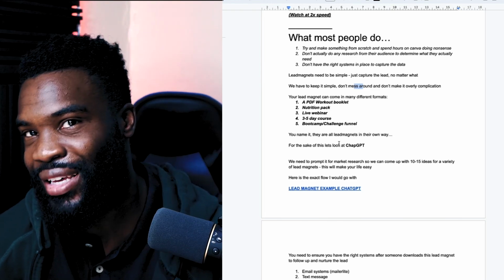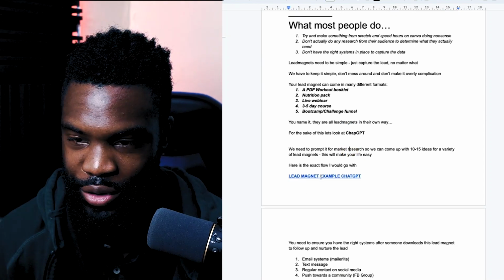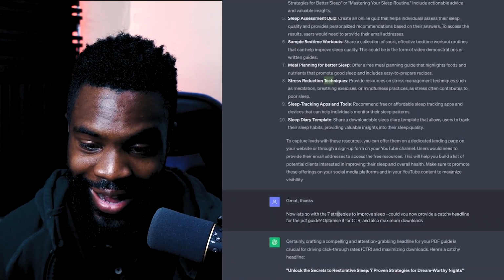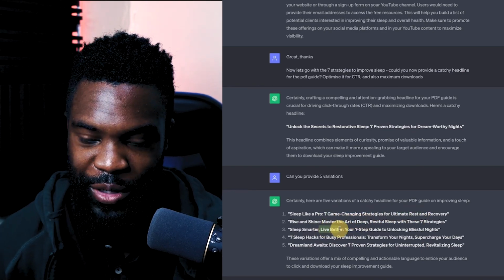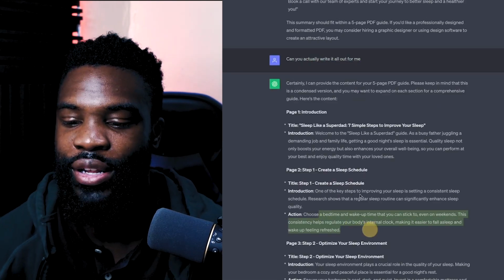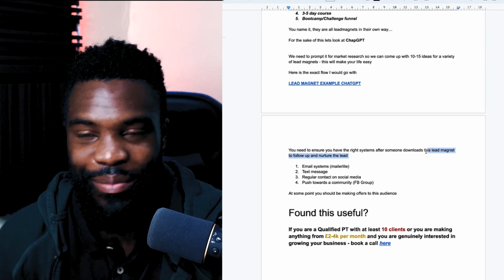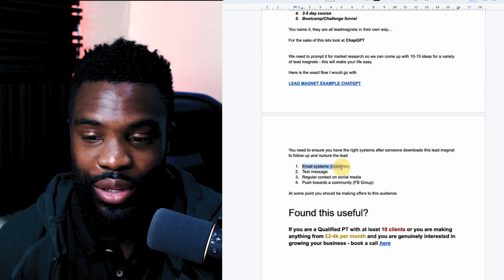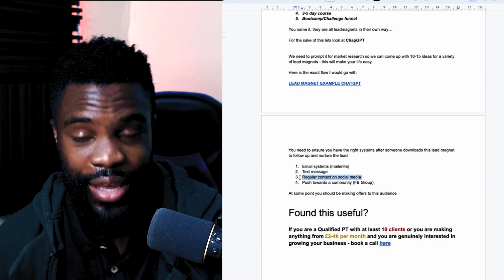ChatGPT can get you 100+ leads...just do this simple trick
Earning at least £2-4k as a PT & want to scale online?

The OHB Academy is an Online Mentorship that help SUCCESSFUL PT's (minimum earning £2-4k per month or at least 5-10 clients) grow their fitness business and leave the gym floor and build a full time online income.